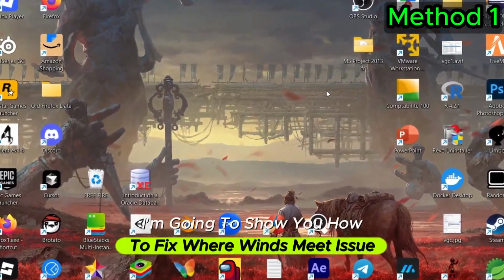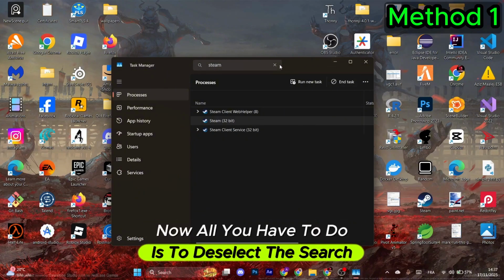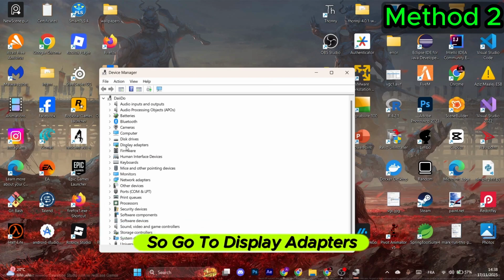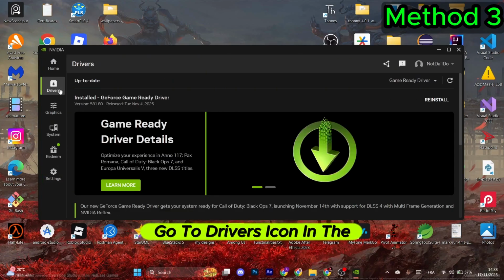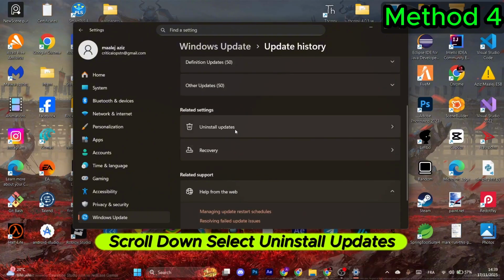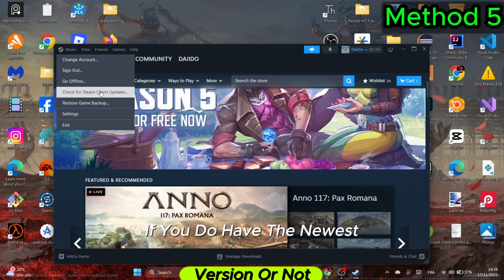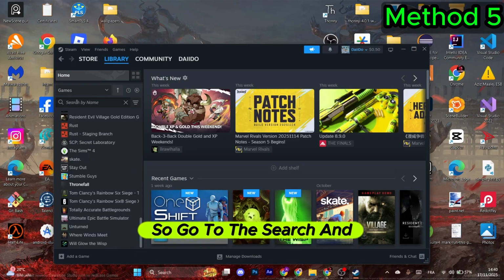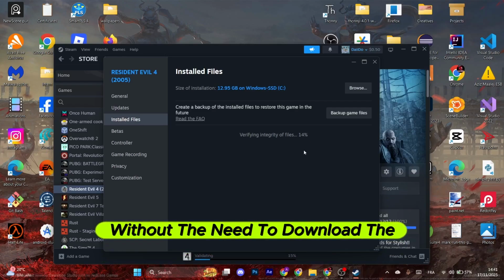How to Fix Where Winds Meet Not Working / Launching / Crashing / Black Screen / Freezing (Quick)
Is Where Winds Meet not launching, crashing, freezing, or stuck on a black screen? 🌬️⚔️
In this video, I’ll show you all the proven solutions to fix crashes, startup errors, and performance problems so you can run the game smoothly on your PC.

✅ In This Video, You’ll Learn How To:

Fix Where Winds Meet not launching / crashing

Solve black screen, freezing, and infinite loading

Verify and repair corrupted or missing game files

Update NVIDIA / AMD / Intel graphics drivers

Run the game in Administrator / Compatibility Mode

Fix DirectX, Visual C++ Redistributables, and DLL errors

Clear cache, save data, and temporary files

Optimize settings to improve stability and performance

💡 Works For:

Where Winds Meet (PC)

Steam / Game Launcher